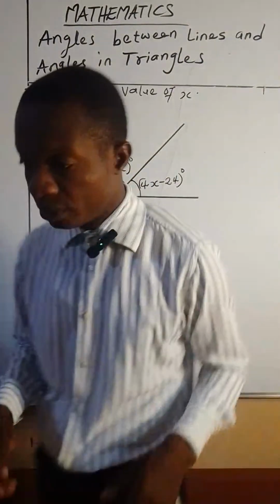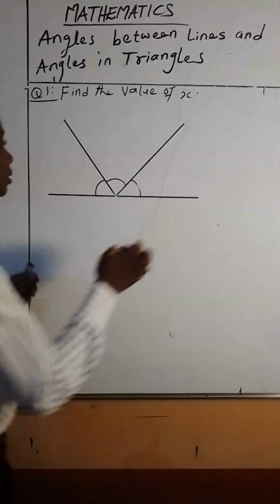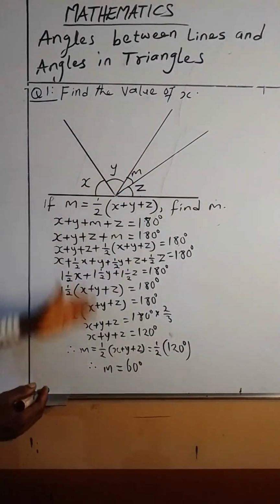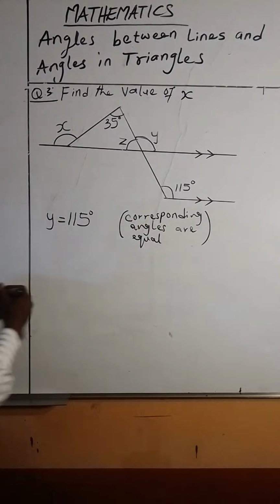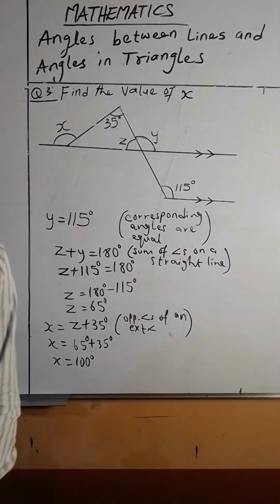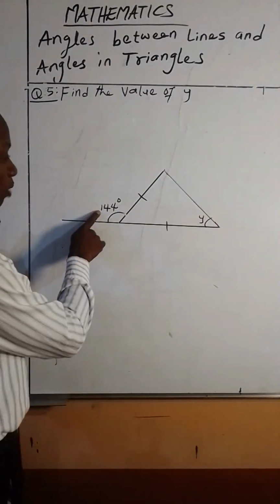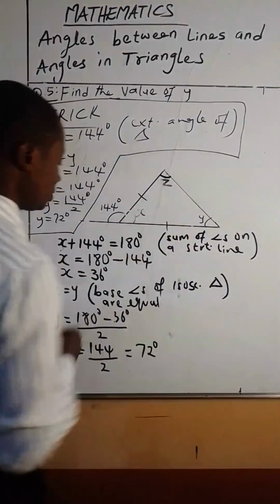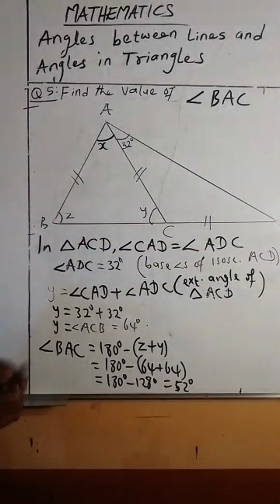‎Master Angles Between Lines & Triangles Geometry Tutorial Ever! 🔥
‎📐 Join AZ SCIENCE TV LIVE MATHTS ONLINE as we explore “Angles Between Lines” and “Angles in a Triangle”!
‎In this interactive mathematics session, we’ll learn how to:
‎✅ Identify and calculate angles formed between intersecting lines
‎✅ Understand the properties of angles in different types of triangles
‎✅ Apply angle relationships to solve geometry problems with ease
‎Perfect for SS1–SS3 students, JAMB candidates, and anyone preparing for WAEC, GCE or NECO exams.
‎Bring your pen, paper, and calculator — let’s sharpen your geometry skills together! ✍️